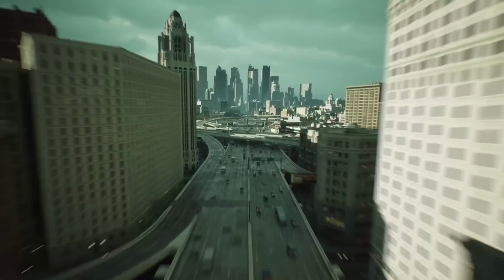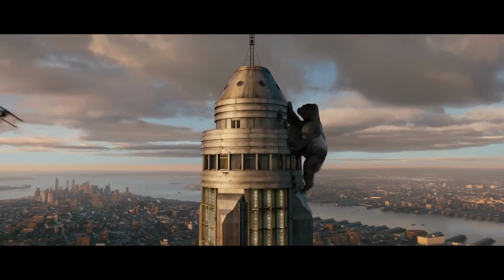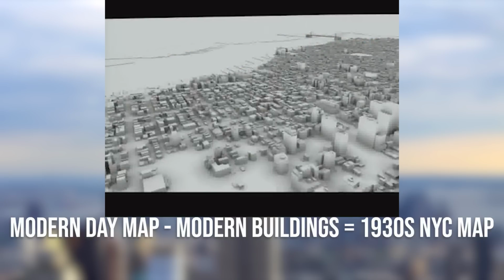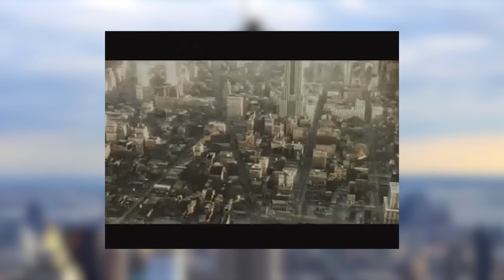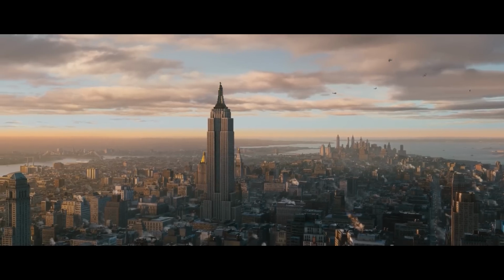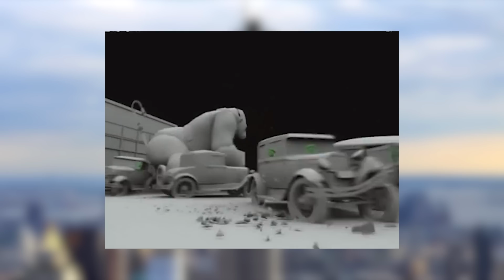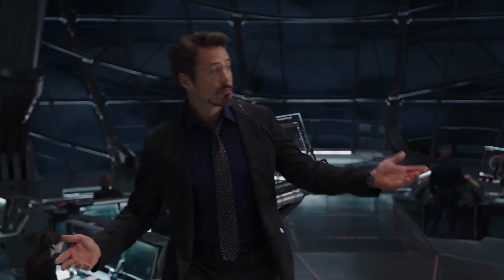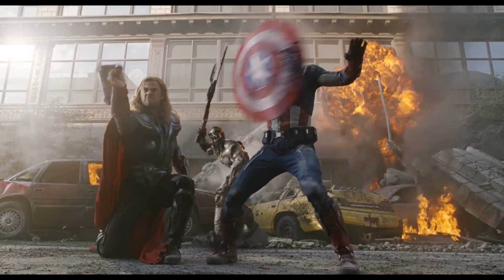How VFX Artists Built an Entire City For 2005's King Kong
Nowadays, it is increasingly common to discover that films believed to be shot in real-world cities were actually filmed miles away in front of a large green screen. The advancement of CGI technology has reached a point where it has become nearly impossible to distinguish between real and computer-generated environments.

VFX artists employ controlled procedural generation to craft the expansive environments seen in films. However, when they need to recreate iconic locations like New York City, a new challenge arises. Films like "King Kong" (2005) and "The Avengers" (2011) faced the task of digitally rebuilding New York, each using distinct methods that yielded varying levels of quality.

So join us as we explore the fascinating world of CGI cities.

TIMESTAMPS:
0:00 - Intro
1:44 - Why 1930s New York Was So Hard To Create
2:39 - Creating Other CGI Cities
3:20 - WETA FX
3:38  - Why this Footage Looks so Bad
3:58  - Getting The Layout of An City The Doesn't Exist Anymore
5:52 - Adding the Details to 90,000 buildings
6:38 - CityBot - 2005's AI
8:15 - A Pretty Big Problem
8:25 - Opera
9:55 - Weathering an Entire City
10:50 - Leveraging Nature
12:09 - Finishing Touches and Why This Failed
13:32 - How The Avengers Solved All Their Problems
14:27 - The Power Of Photographs
15:30 - The UnPower Of Photographs
15:55 - Making Photographs Useful
16:50 - How To Photograph an Entire City
18:00 - How Other Films Used This Photography Method
18:26 - When Did CGI become invisible?
19:55 - How These Techniques Get Used
22:15 - Outro
Follow me on any of these for more VFX Videos :)